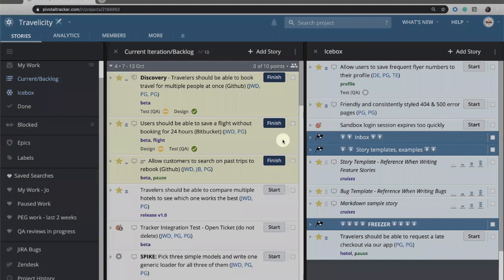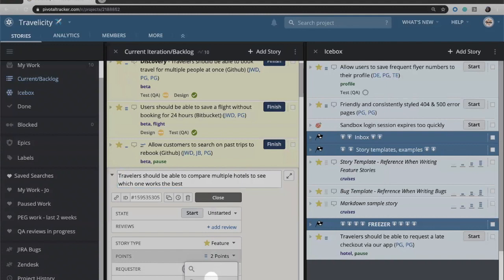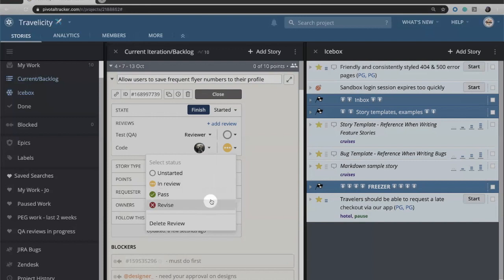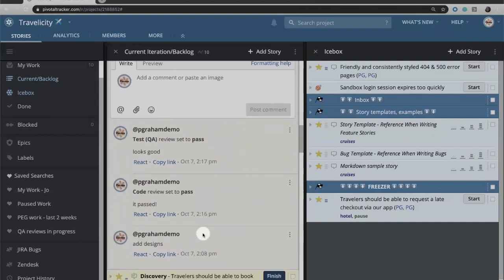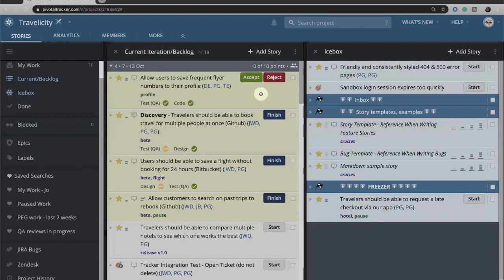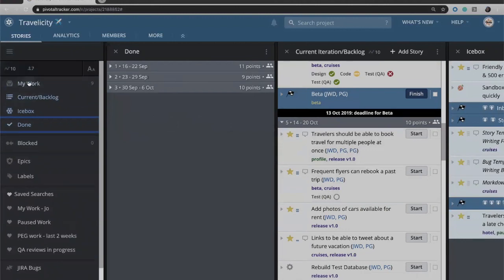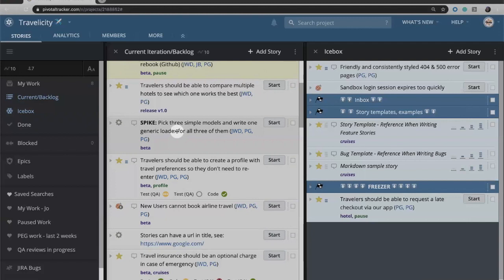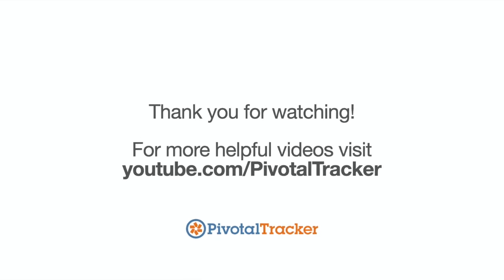Tracker Story Workflow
Hopefully you've already watched the previous video "understanding Tracker Stories and how they work" In this video we go a little deeper into this vital element of Tracker